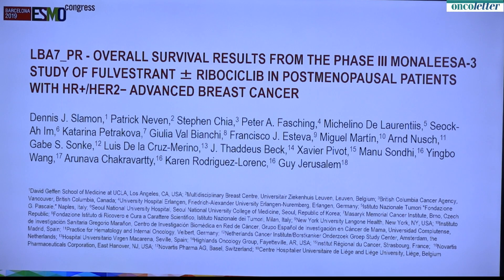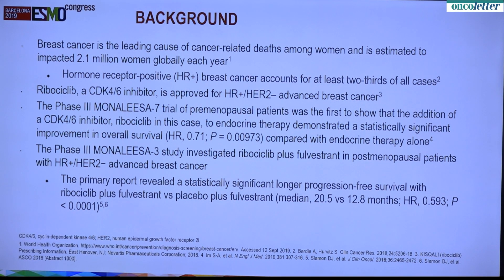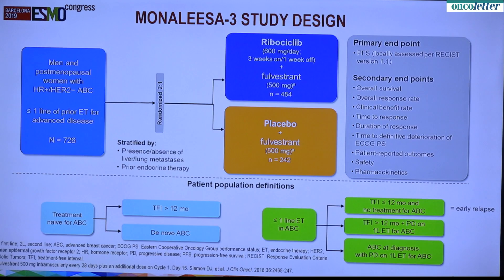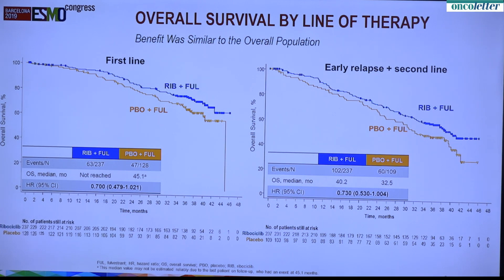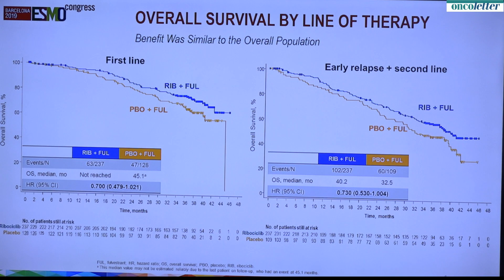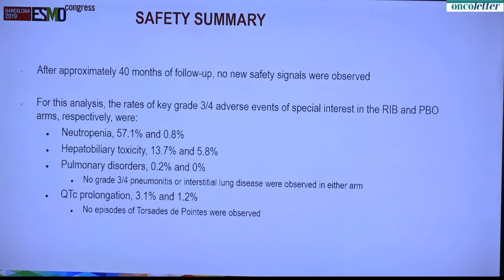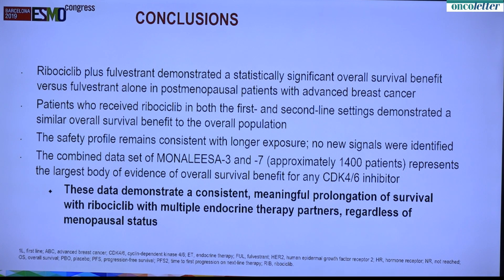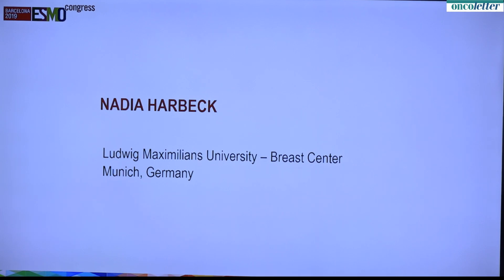Overall survival (OS) results of the Phase III MONALEESA-3 trial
LBA7_PR - Overall survival (OS) results of the Phase III MONALEESA-3 trial of postmenopausal patients (pts) with hormone receptor-positive (HR+), human epidermal growth factor 2-negative (HER2−) advanced breast cancer (ABC) treated with fulvestrant (FUL) ± ribociclib (RIB)
Dennis Slamon, US
Recorded Sunday, September 29, at ESMO 2019 Press briefing 2: Breast Cancer.